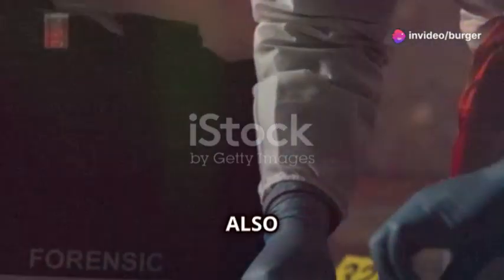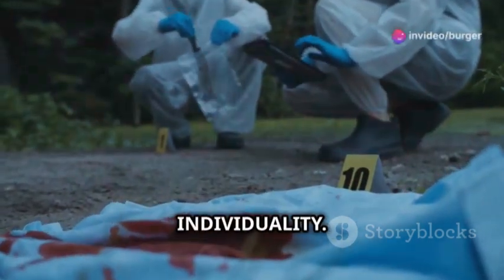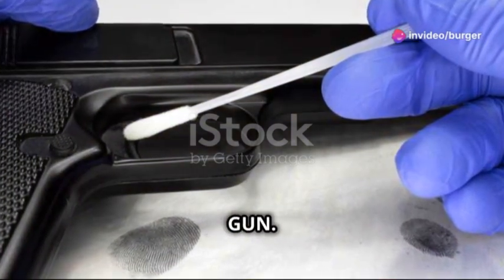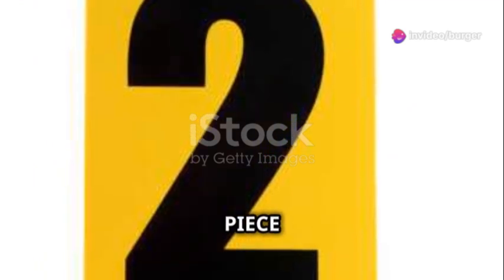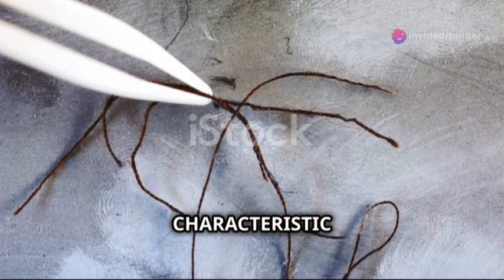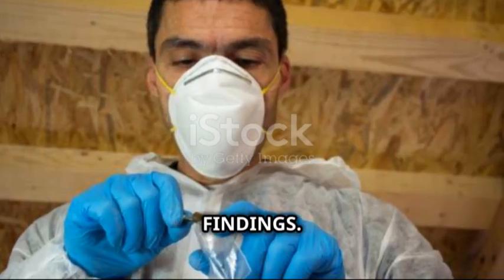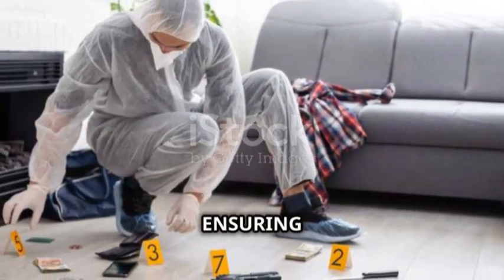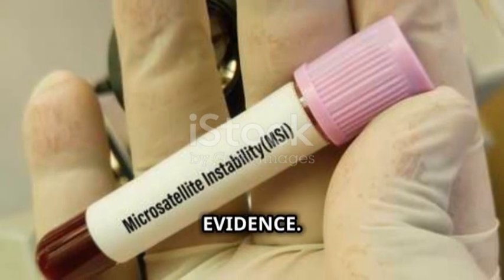7 Principles of Forensic Science - explained with examples